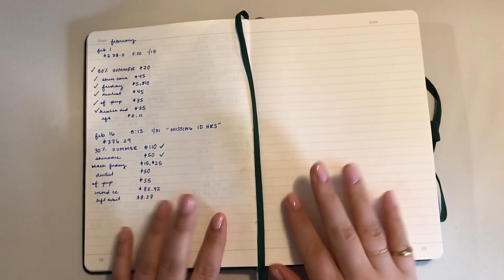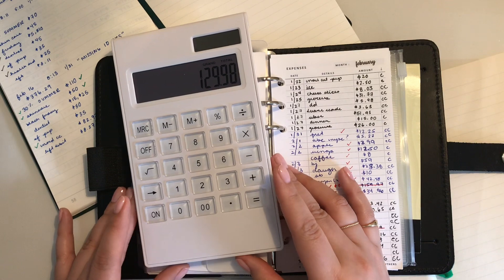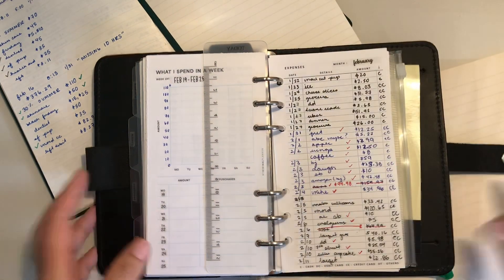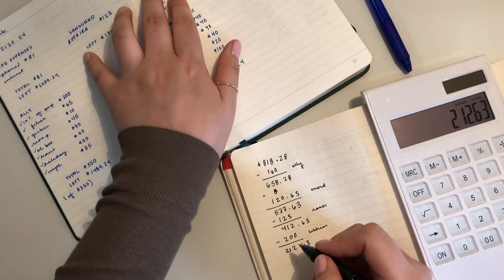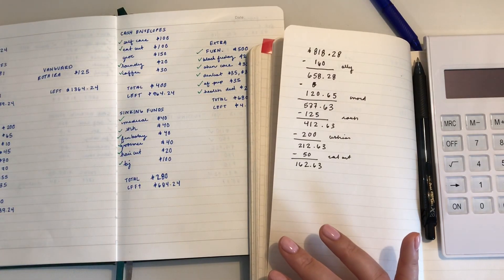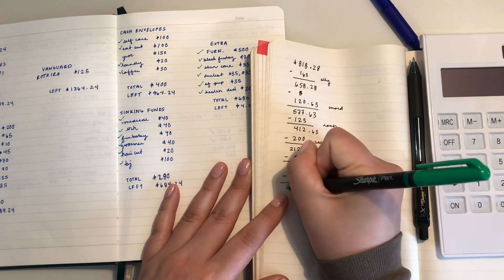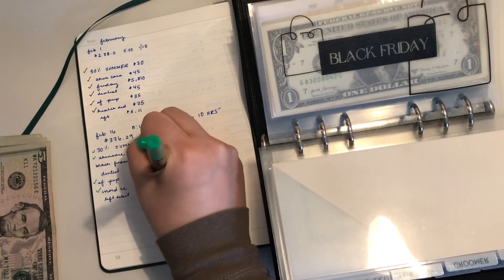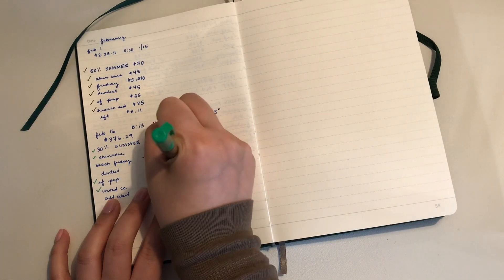fixing my financial mistake | february 2024 | teacher income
hi!

1. I am debt free since July 2023.
2. I am only responsible for myself and my fur baby.
3. 20% of my income is going to retirement
4. I also have a Roth IRA
5. budgeting with a teacher income nyc
6. searching for my home to buy
7. sharing my financial journey is my hobby :)

*$20 Dollars off your purchase!

Amazon Storefront: